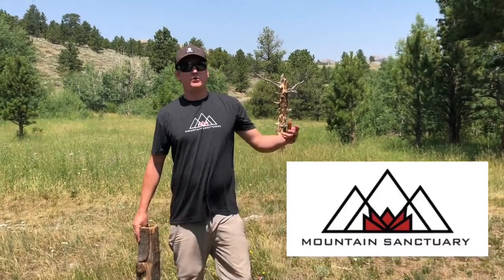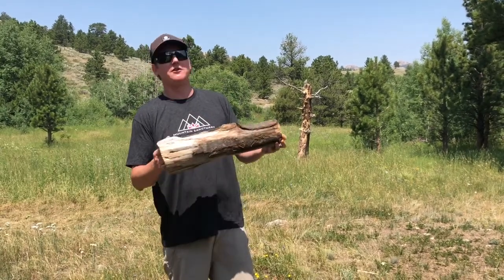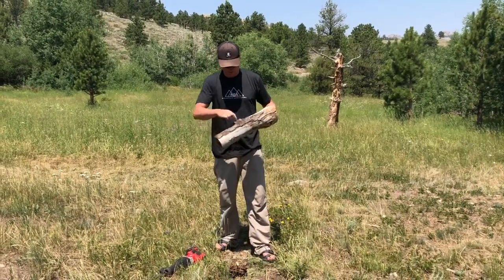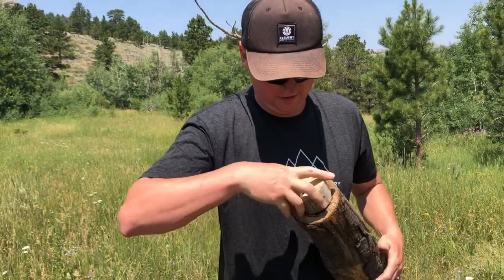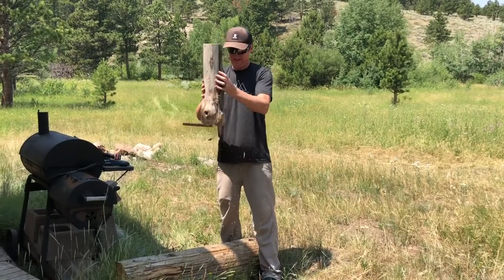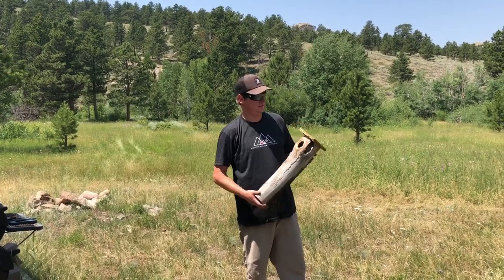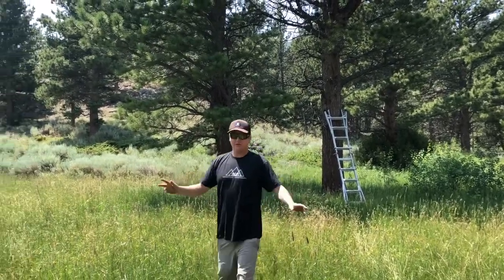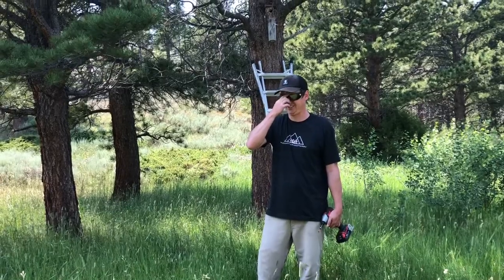Habitat Enhancement: Hollow Log Birdhouse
Constructing a birdhouse from a hollow log. Habitat creation and enhancement at Mountain Sanctuary. It’s for the Birds!

Live The Mountain